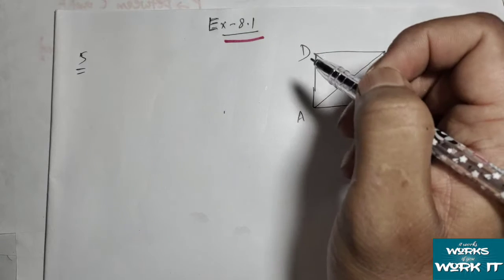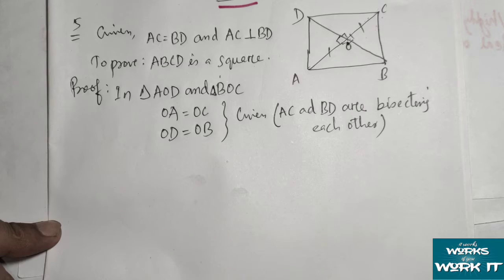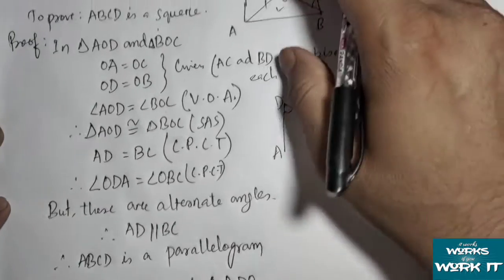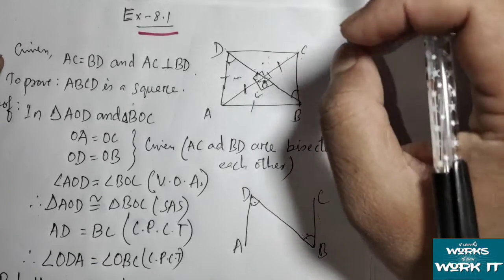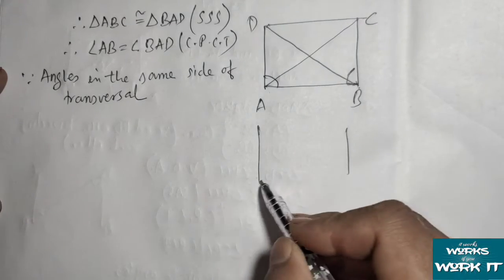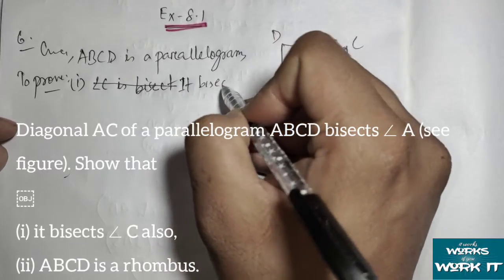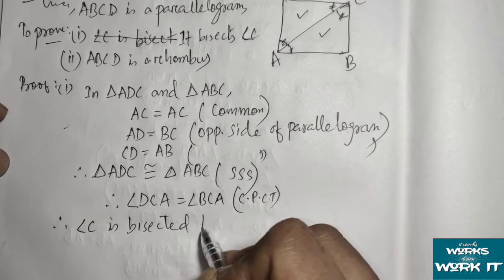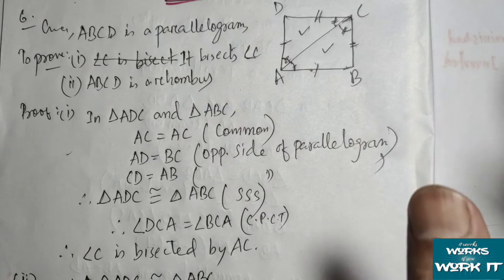Class-9 || Maths || Quadrilateral || Ex-8.1 (Q.No.5 &6)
Class-9, Subject- Maths, chapter- Quadrilaterals

Hello Students..

This video contains the solution of Ex-8.1  Chapter Quadrilaterals of class-9 , Maths.

Keep Watching.

Don't Quit...

Music: Call Me Musician: LiQWYD URL Music: Sweet Musician: LiQWYD URL